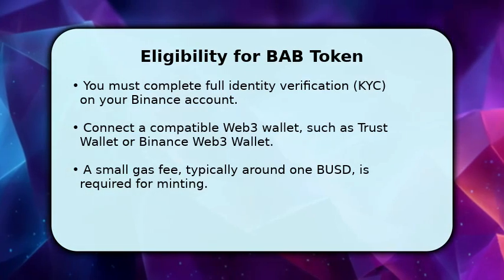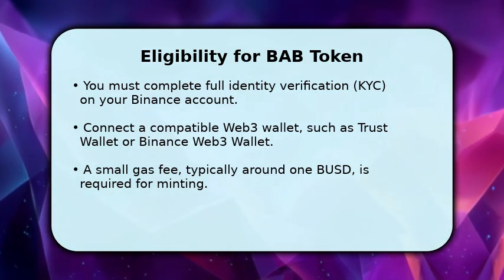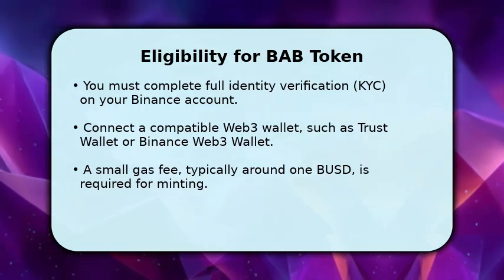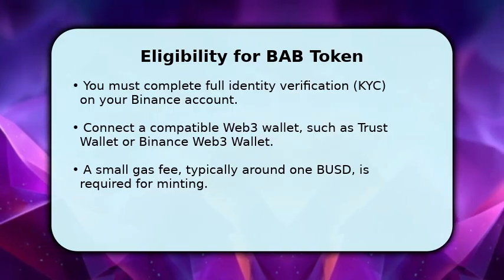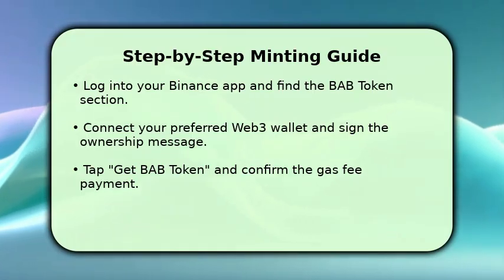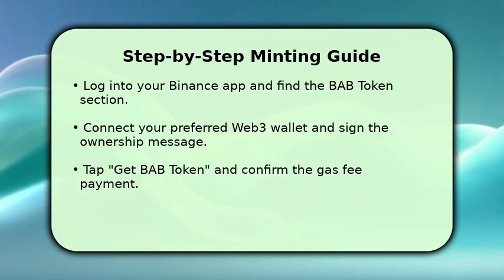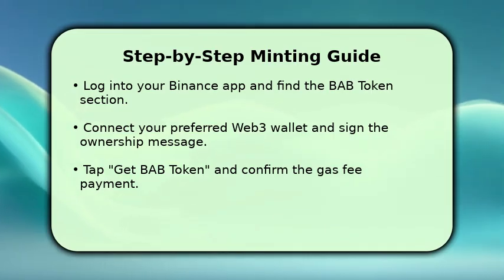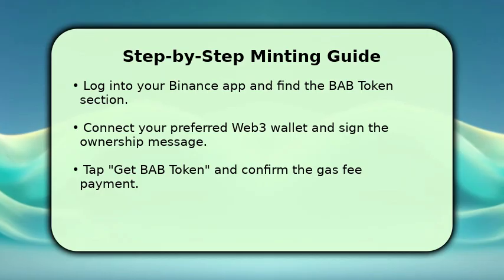How To Mint BAB Token In Binance (Updated)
In this video, we'll walk you through the step-by-step process of minting BAB tokens on Binance. This includes setting up your account, navigating to the token section, and following the prompts to create new tokens. We'll also cover any updates or changes made by Binance that may affect the minting process.